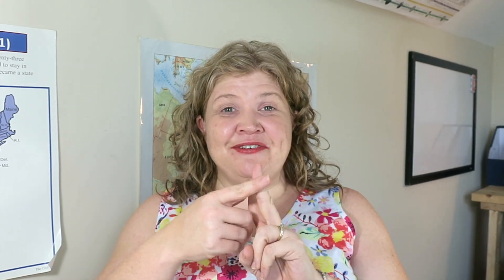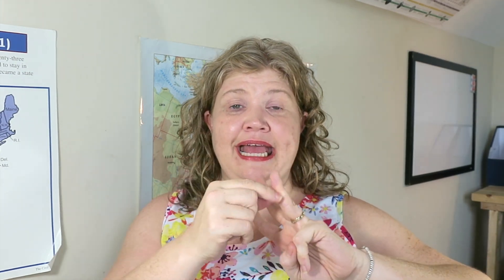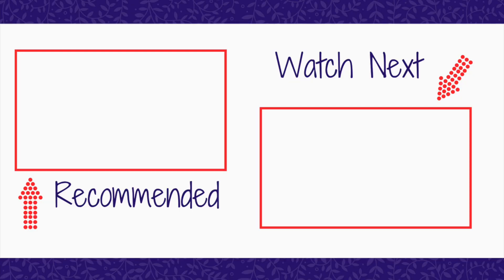3 Things I Do to Prep My Home for the New School Year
Making sure my home is ready to handle the chaos that blows through as a new school year begins is a key to starting our year off right.  These three things I do around my home help when that chaos arrives!

Join me on Instagram this year to share a picture a day of your homeschool year